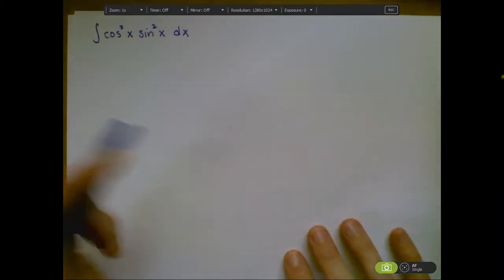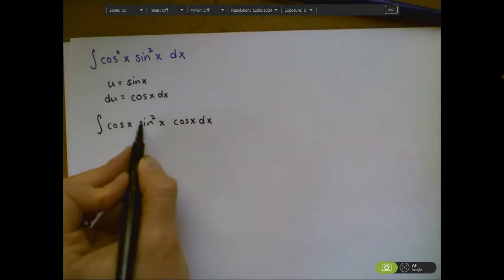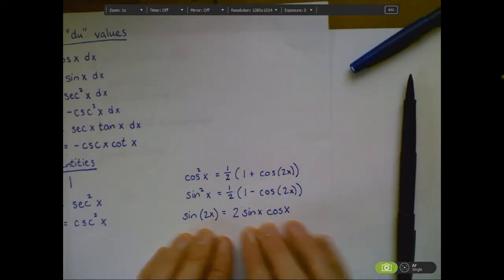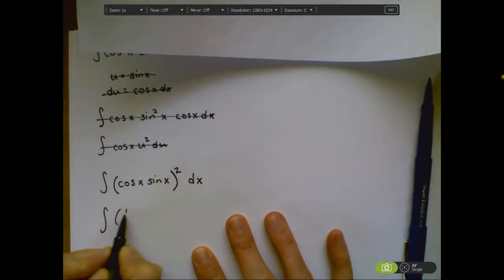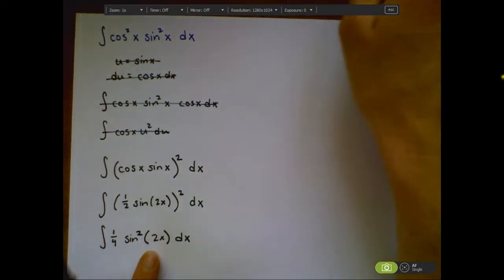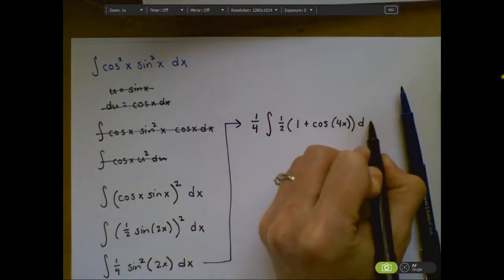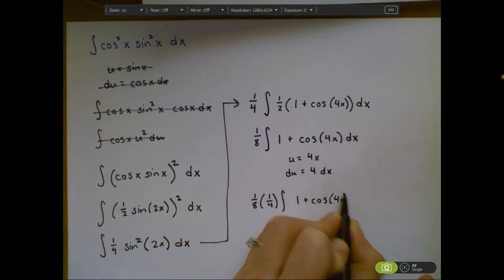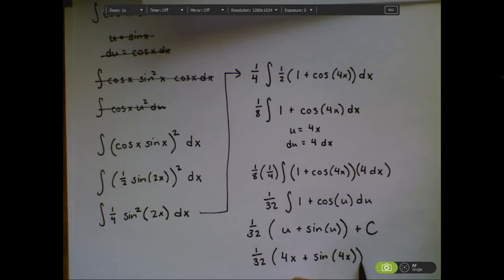7 2 Trig Integrals part 2